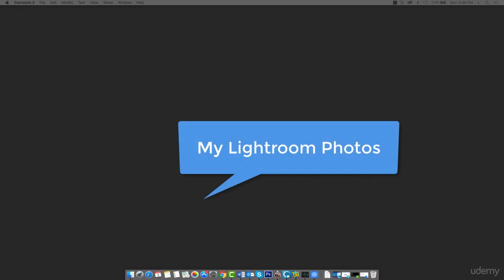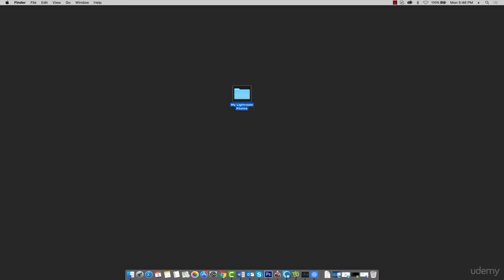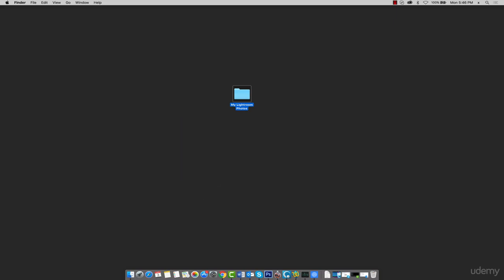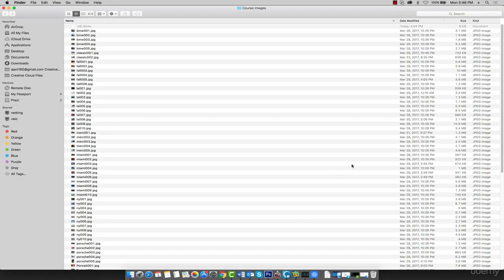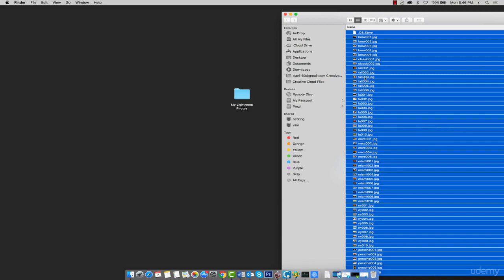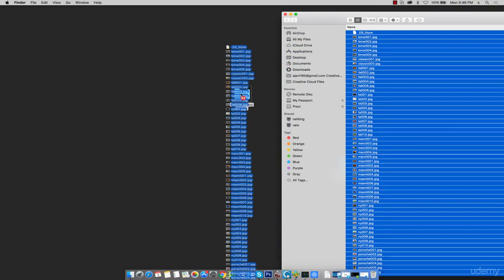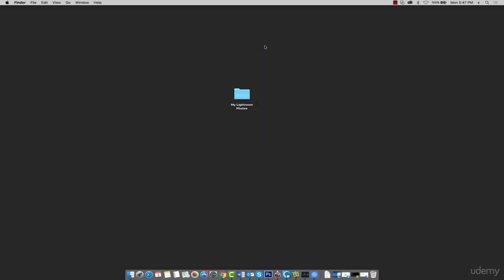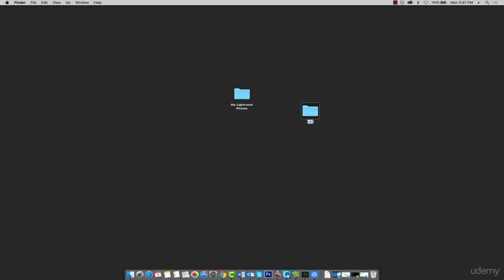Adobe Lightroom Masterclass - Beginner to Expert : Folder Setup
Adobe Lightroom Masterclass - Beginner to Expert
Learn to Sort, Filter, Organize and Edit photos like a pro in this comprehensive guide to Adobe Lightroom